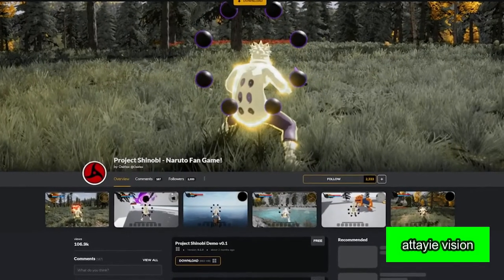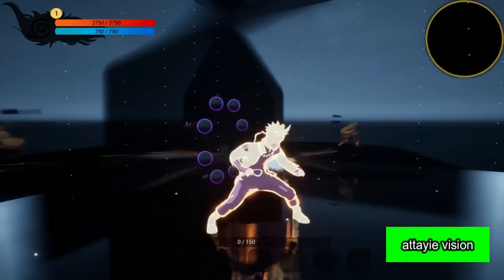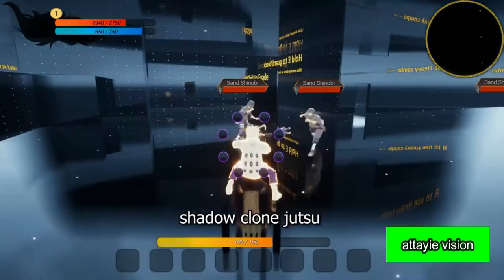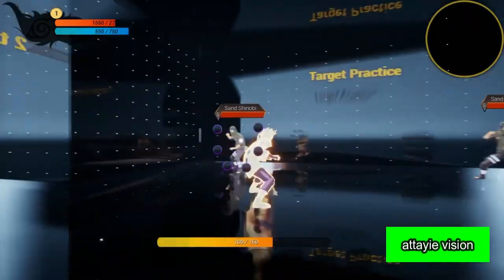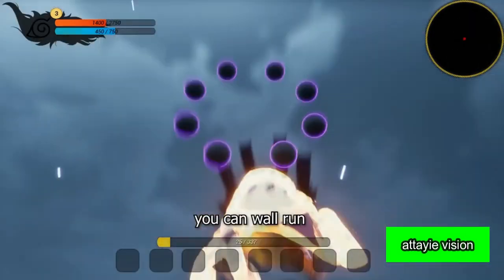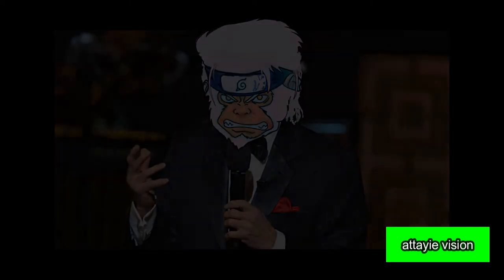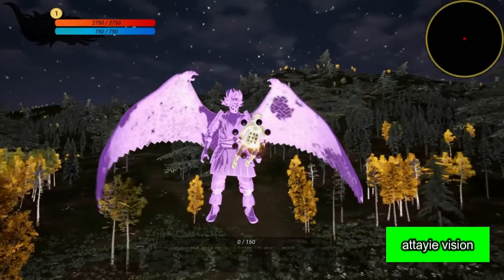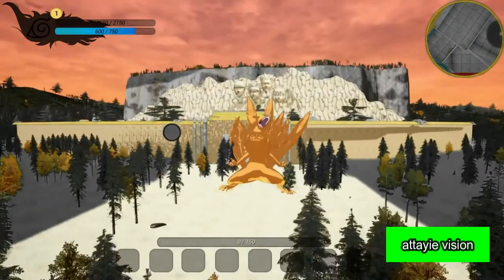myWay PC GAMES II Neueste Open World Games 2021 II attayie vision